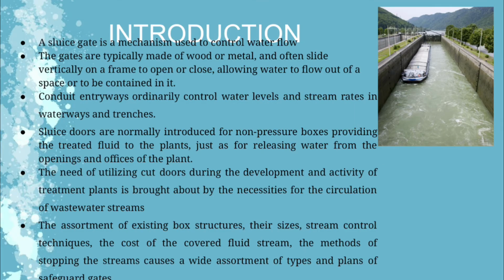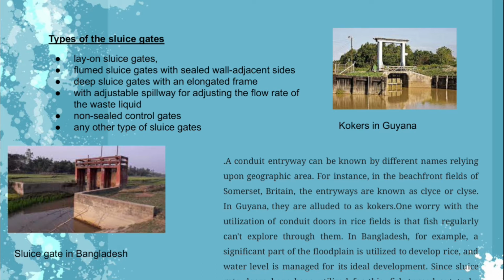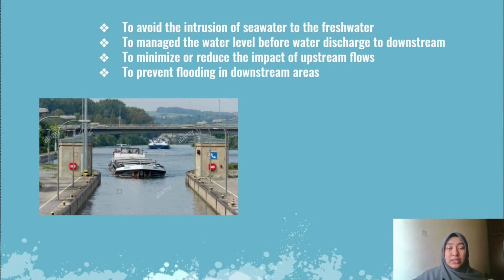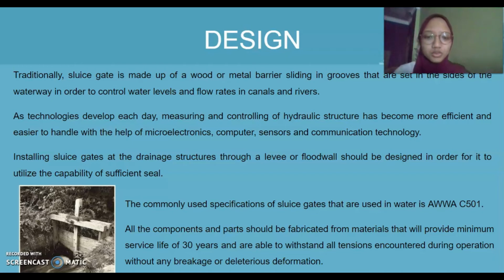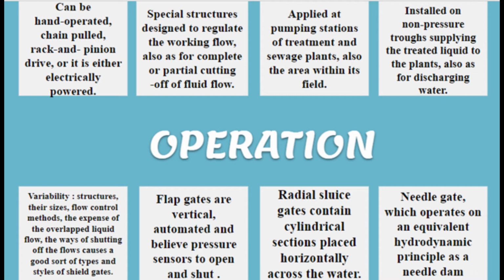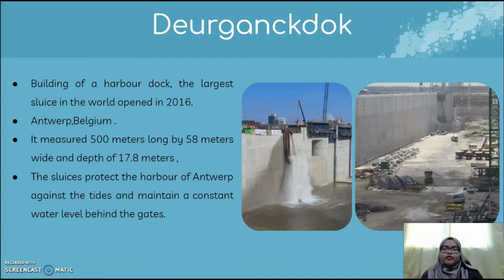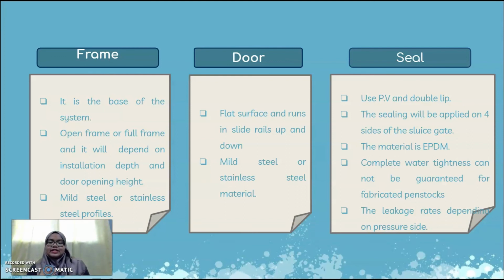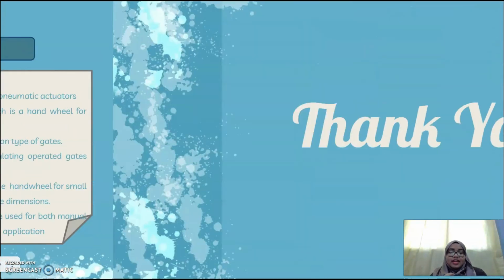Hidrologi (Sluice gate)